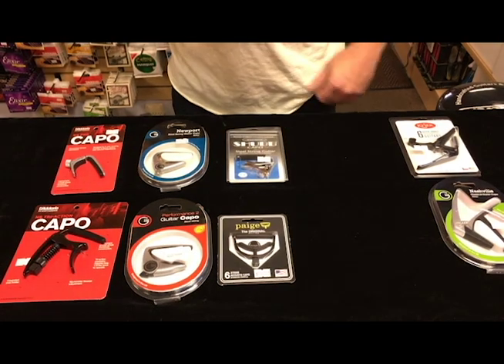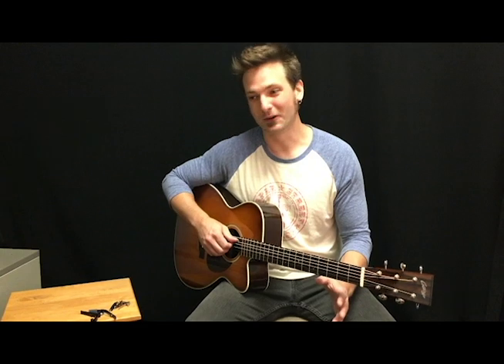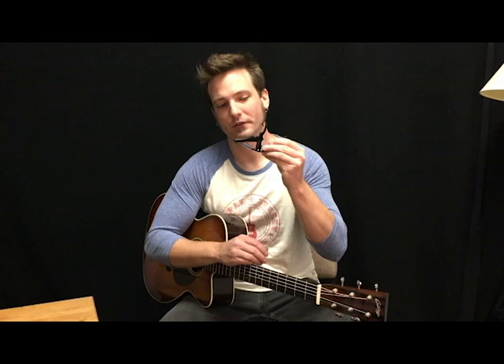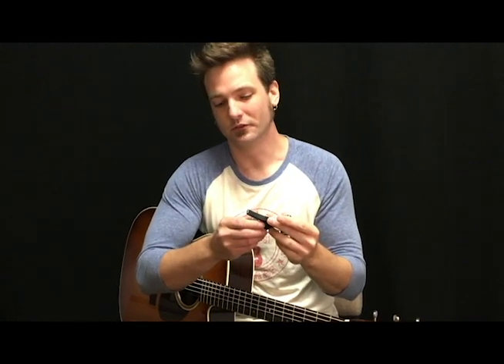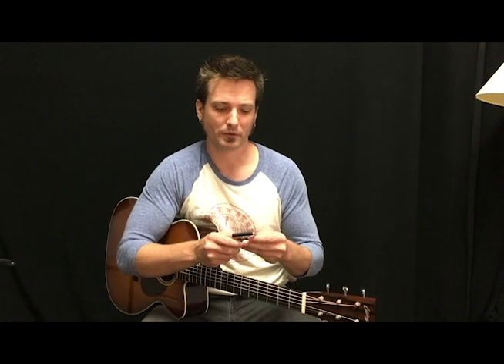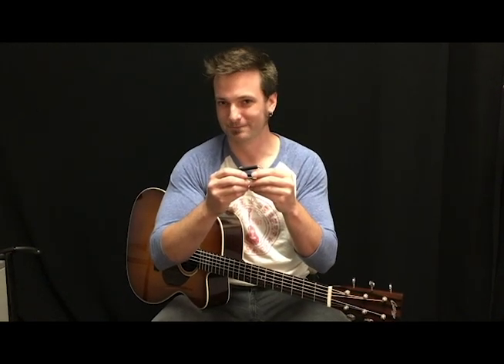Capo Tips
The basics of placing, using and tuning with capos